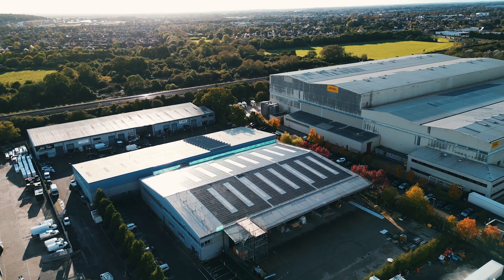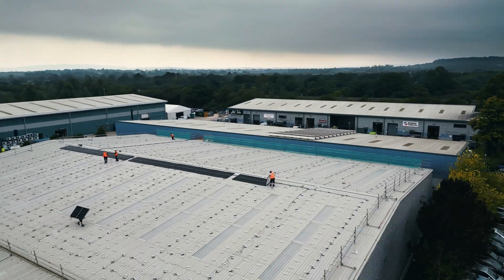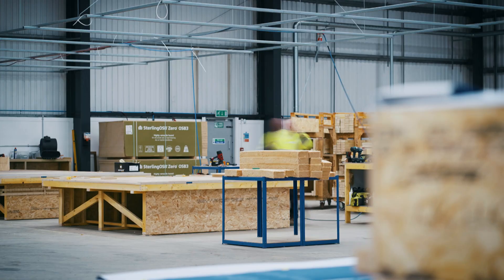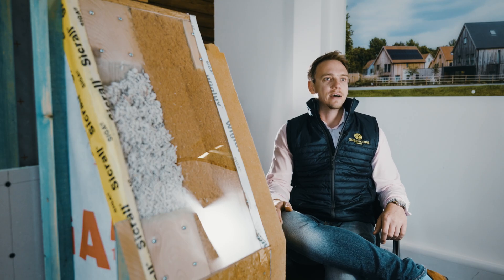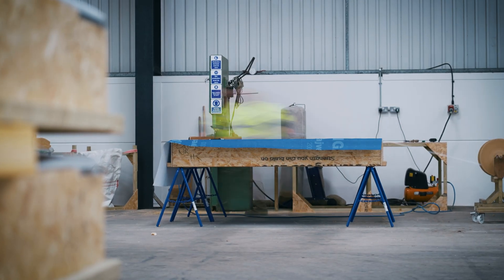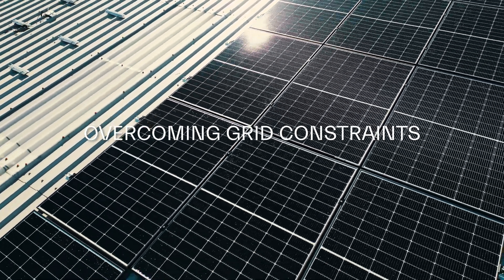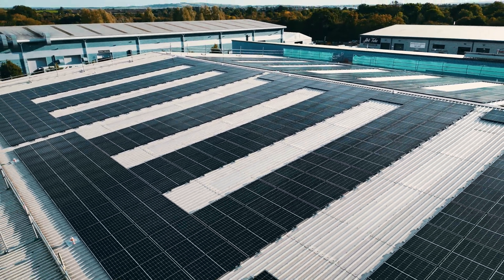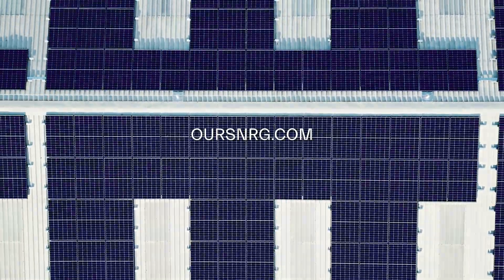SNRG SmartGrid Case Study | Greencore Homes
This is a story that gives hope for the future of energy in the UK.

It promises to cut energy bills. It promises to cut carbon emissions.

It solves major obstacles in the way of expanding clean, renewable energy, both to commercial premises and residential developments.

This is the story of the SNRG SmartGrid, and how this particular project is saving Greencore Homes £500,000 in energy bills. That’s right. Half a million pounds.

We removed the problem of Greencore meeting upfront costs of installing the SmartGrid, by fully funding the project.

Our innovative Power Purchase Agreement also covered roof repairs, to ensure while still ensuring that energy savings would remain at an estimated 18% a year.

Our pioneering SmartGrid solution overcame grid constraints to maximise the solar potential of Greencore's roofspace, plus their cost and carbon savings.

We were also able to overcome the legal complexities tenants often face when trying to install rooftop solar on a building they don't own.

Please watch our brief video, featuring interviews with key players, to find out why the SNRG SmartGrid is a game-changer.

And why Greencore Homes, already leading the way in manufacturing climate-positive homes, is looking forward to working with SNRG on many more SmartGrids in the future.

What is the SmartGrid? It is solar power, it is battery storage, it is optimising software and it is a team of experienced experts who use the tech to overcome grid restrictions and landlord contracts.

The SmartGrid is a key component in the jigsaw of a net zero future. It is clean electricity, place-based power, cheaper, greener energy.

And with SNRG heavily backed by Antin Infrastructure Partners and Centrica, we are here not only to disrupt and innovate, but to become a leading voice in the energy space.

We'd like to thank all the stakeholders involved in making this project possible:
Client - Greencore Homes
Landlord - LondonMetric
Installation Partner - Ineco
Please enjoy the short video, put together with the help of more experts in their field at Generate Media.

If this becomes a SmartGrid-generated lightbulb moment for you, please find out more at oursnrg.com.